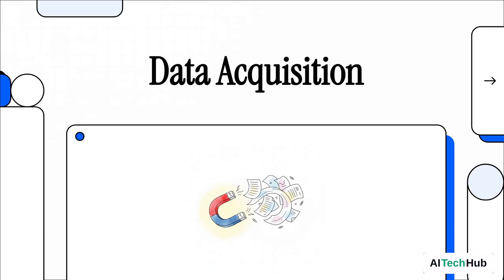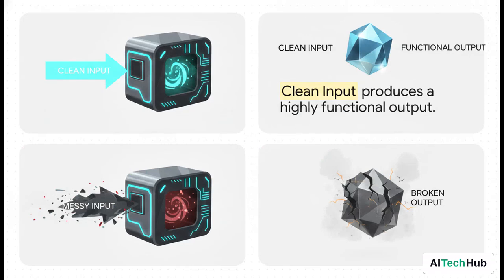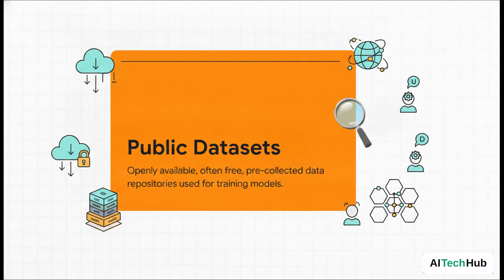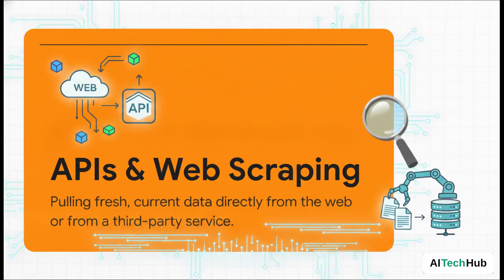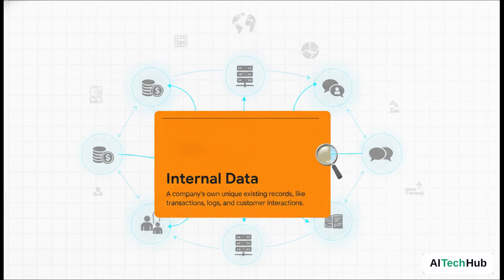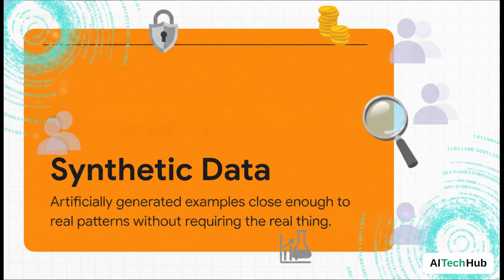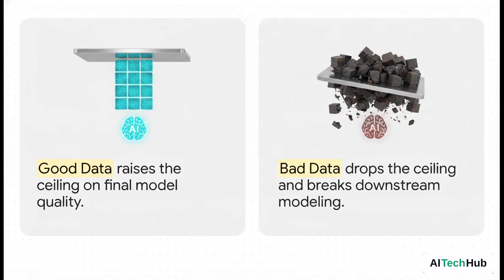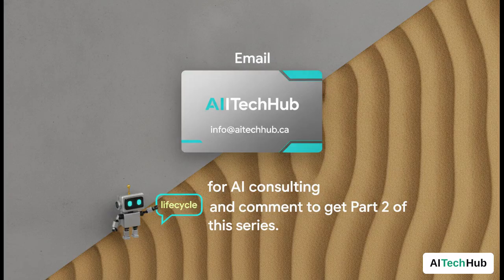The ML Lifecycle Explained, Part 1: Data Acquisition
A brilliant model trained on bad data will always lose to a simple model trained on good data. This is Part 1 of a four-part series on the actual ML lifecycle — Data Acquisition, Data Preprocessing, Modeling, Deployment — starting where every real project actually starts.

0:00 Intro
0:40 Section 1 — What It Actually Is
2:15 Section 2 — The Main Sources
4:45 Recap

This one connects to our ML Engineer Roadmap and Hugging Face episodes — check the playlist for the full picture.

👇 Comment "lifecycle" for Part 2 next.

📧 Working on your own AI project, personal or business?